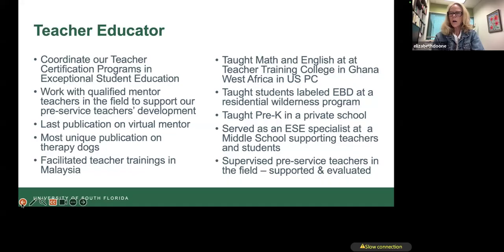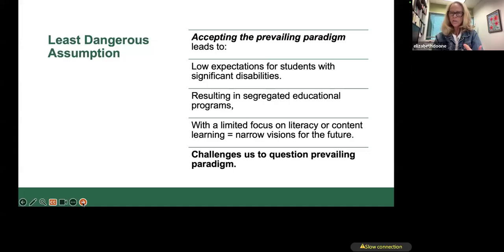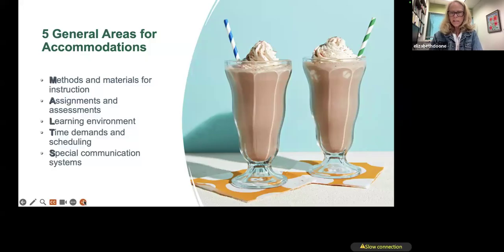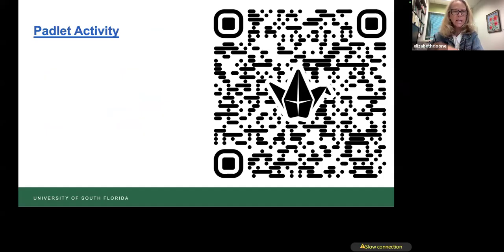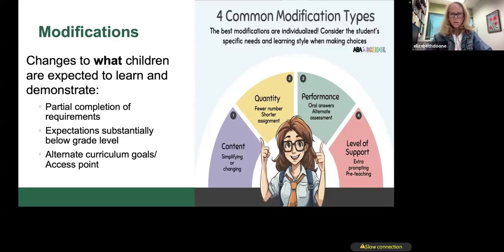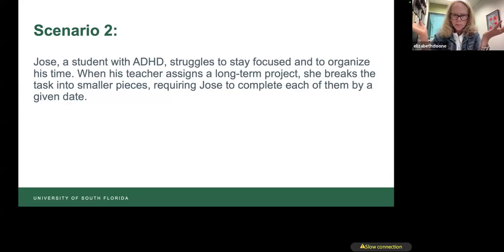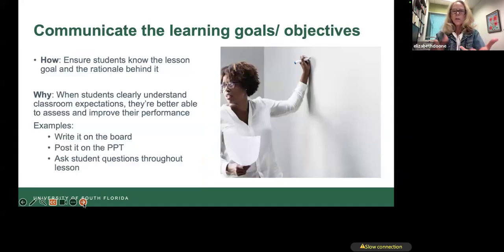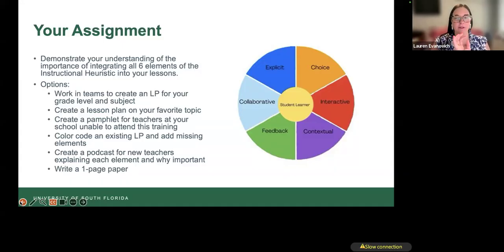Inclusive Strategies for Secondary Classrooms - 2